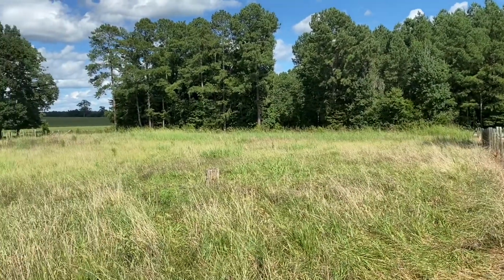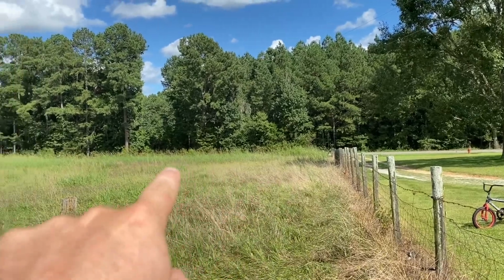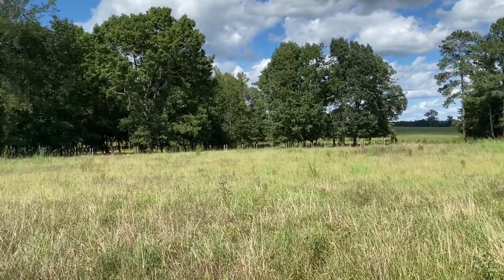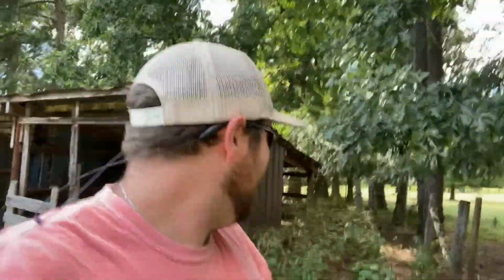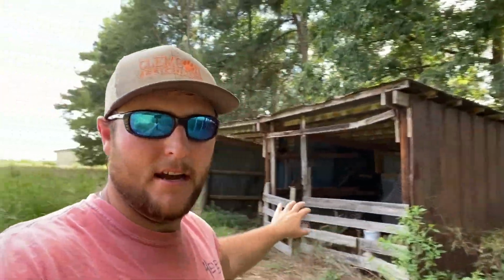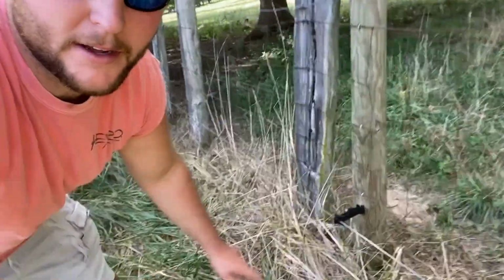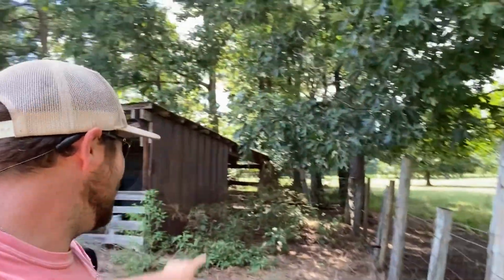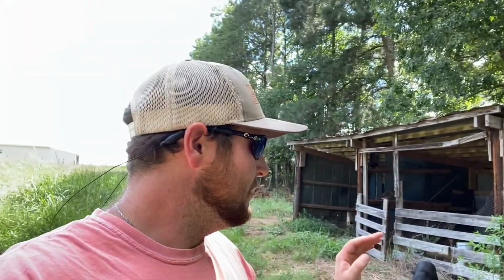We Got Our First Lease!!!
In this video we show you the new land that we have a short term lease on to run our goats on. This land will allow us to give our pastures at our home farm a rest. This rest will allow us to grow more vegetation and break the parasite cycle even longer. We are extremely excited and grateful for this opportunity and hope that it is the first of many.